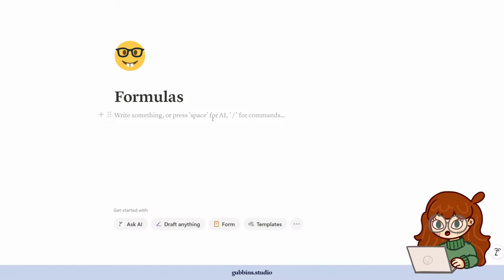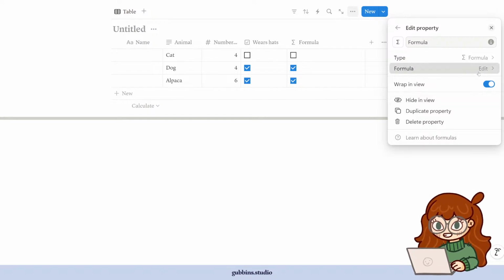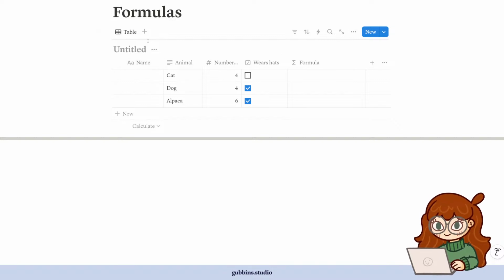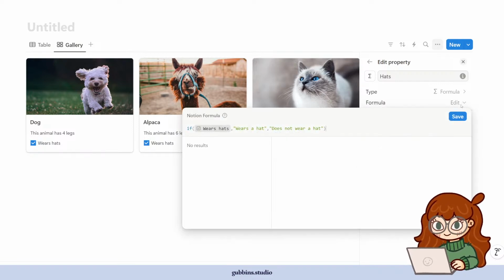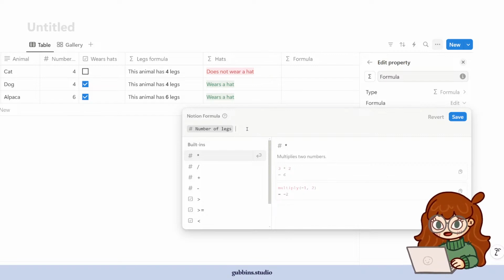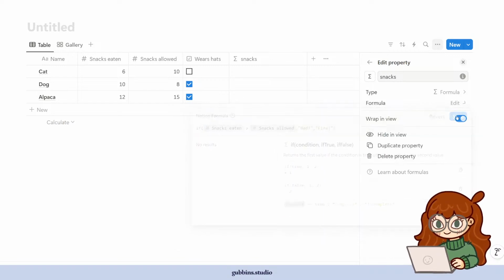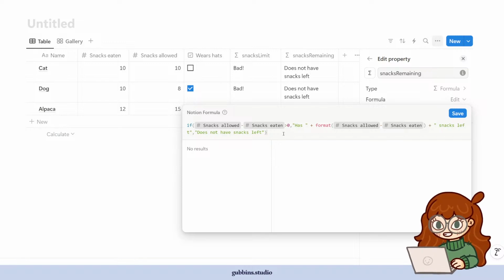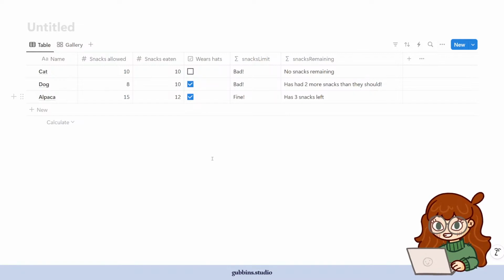A brief look at Notion Formulas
Feeling fuddled by formulas? Come and join me on this casual stream where I break down some of the basics in Notion!

Includes topics like:
- Formatting text
- Creating nice-looking summaries
- Working with dates and text

I'll keep this stream short and simple and I'll have the chat open for questions.

Bring your lunch or a hot drink and let's learn together. ☕